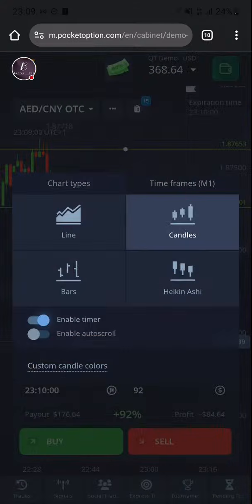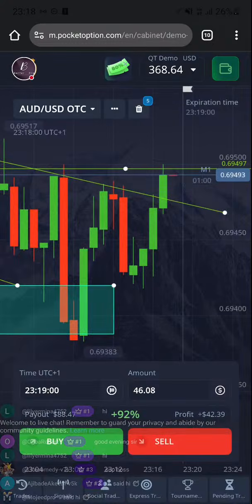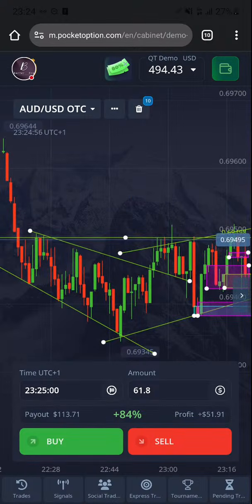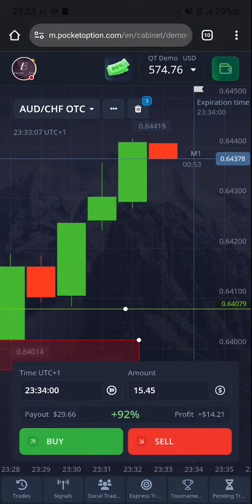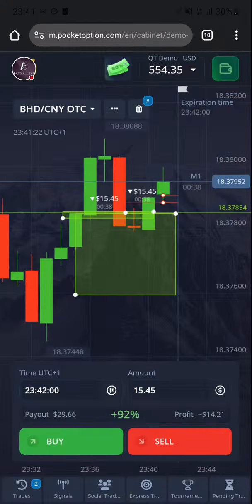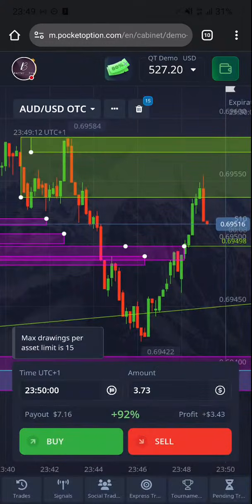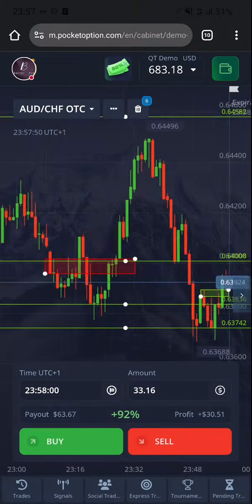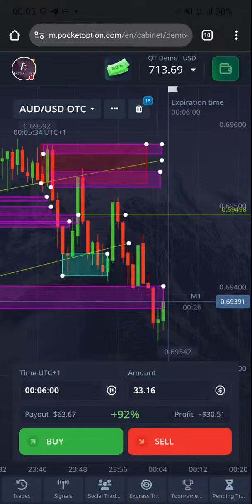Practice Session | Binary Options Trading | 1st Mar, 2026.